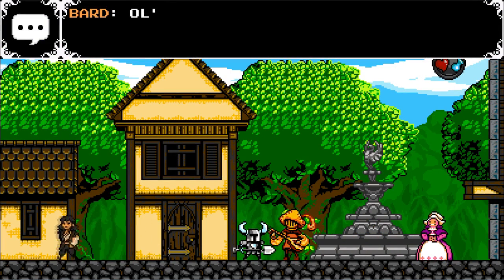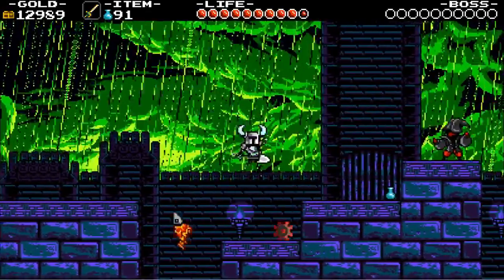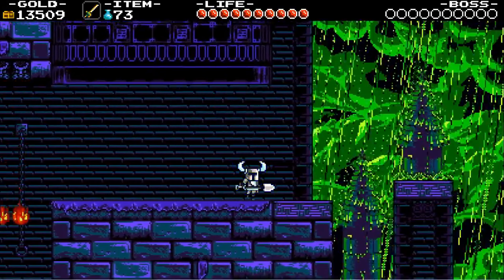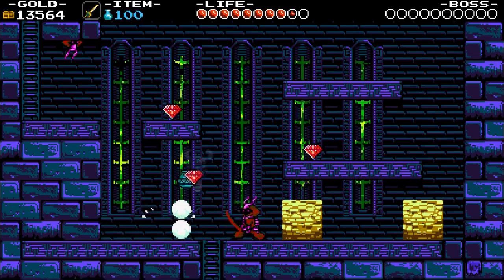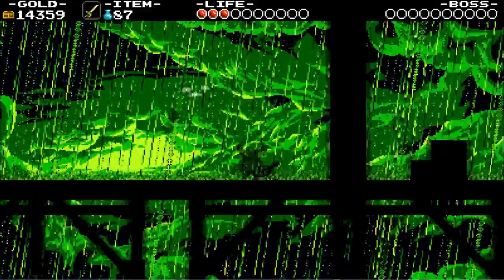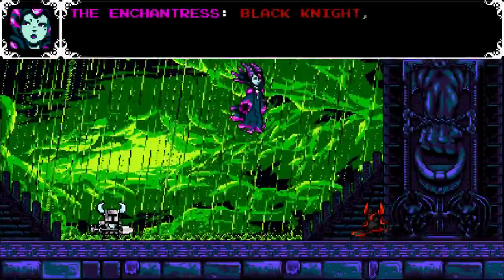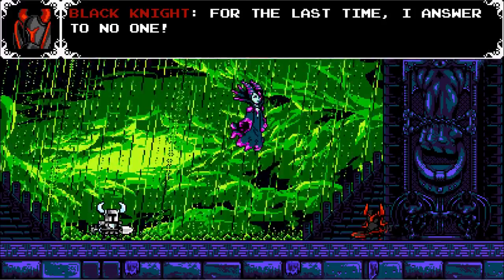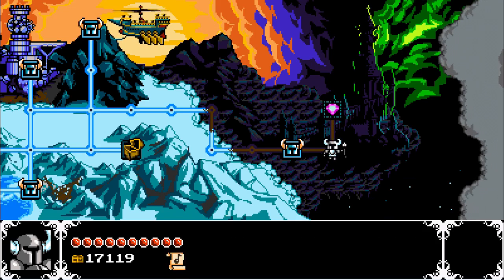Shovel Knight 10 - Black Knight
Week X - Now with wings. Not actually the Final Boss.